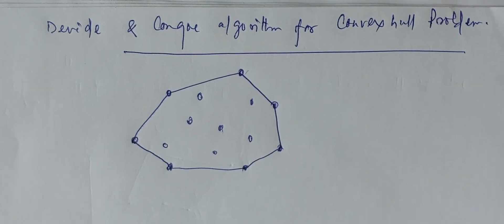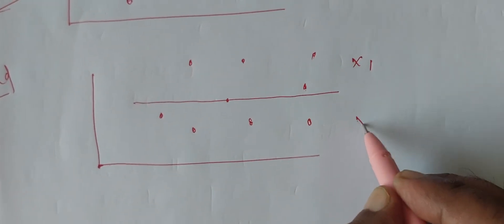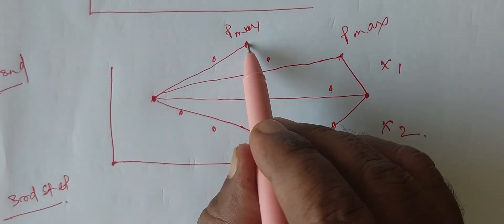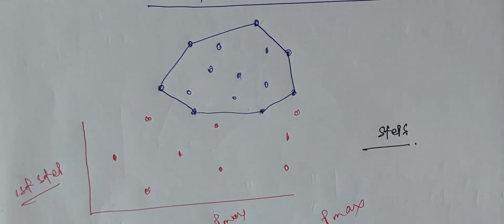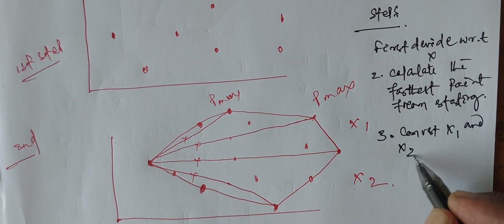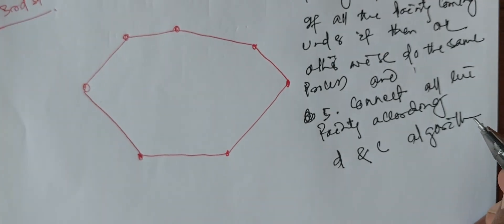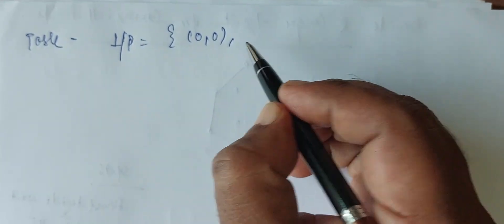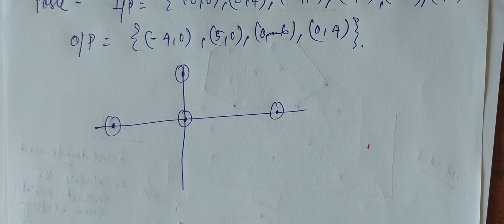devide and conquer algorithm for convex hull problem in DAA